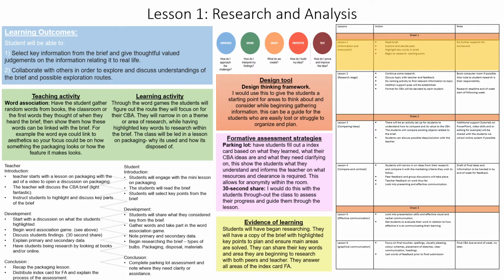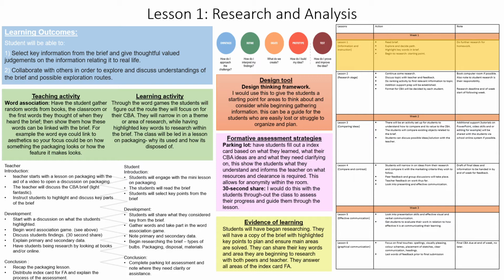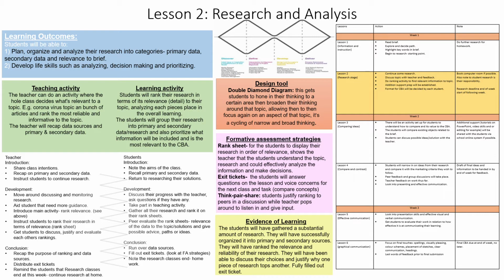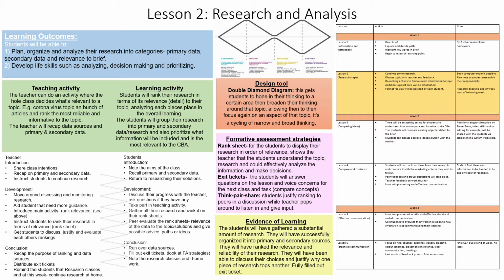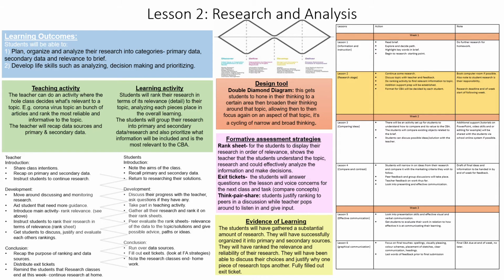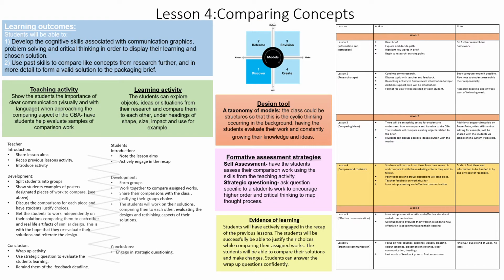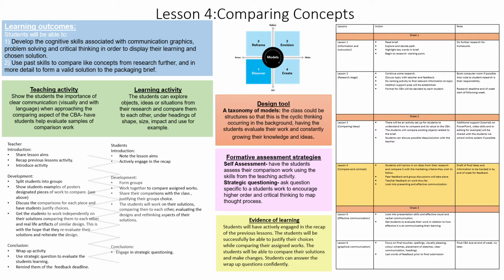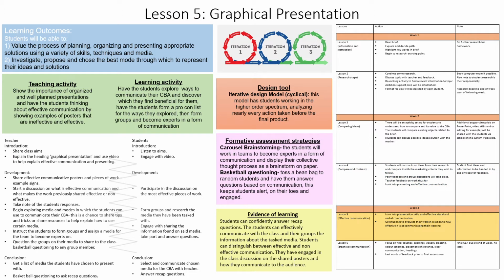Planning for CBA2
MY approach to CBA2